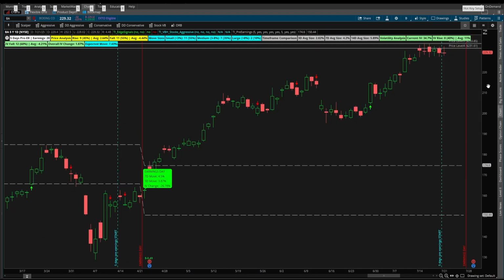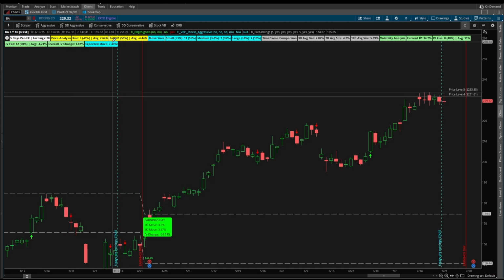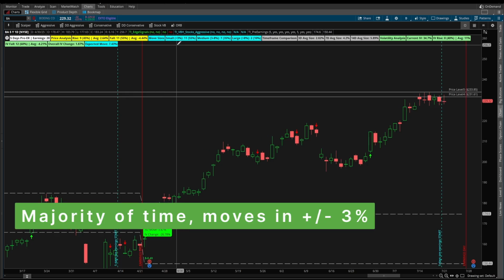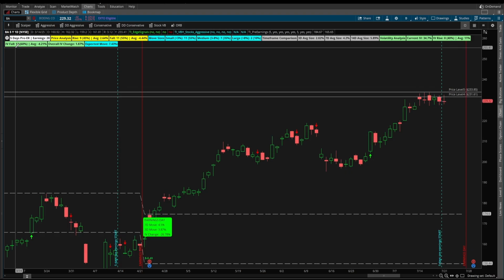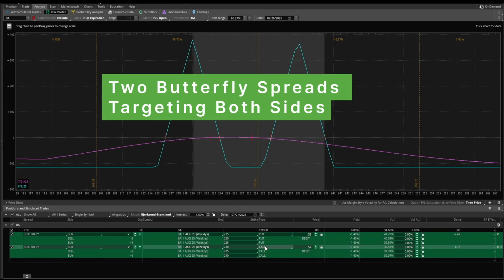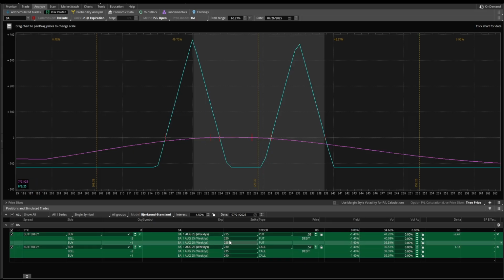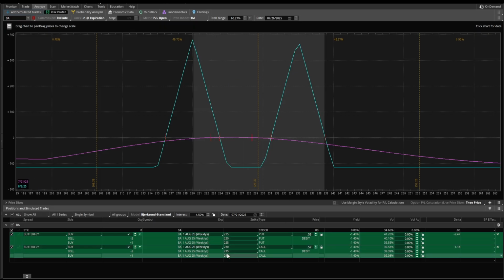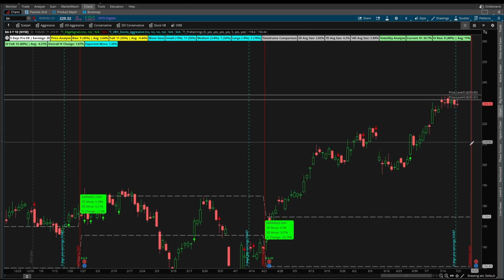The Cheaper Alternative to Straddles (Options Strategy Explained)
A cheaper way to trade a straddle-style view - the full options structure, explained.

In this video, I'll show you an options trading strategy that is a cheaper alternative to straddles. It allows you to cut your risk by nearly 80%, while still getting similar exposure.

⏱️ Here are video timestamps that might come in handy:

0:00 - Boeing Daily Chart
1:00 - Pre-Earnings Analysis
3:00 - Straddle and Options Chain
4:00 - Double Butterfly Strategy Explained
5:30 - Risk Zones & Cost Comparison